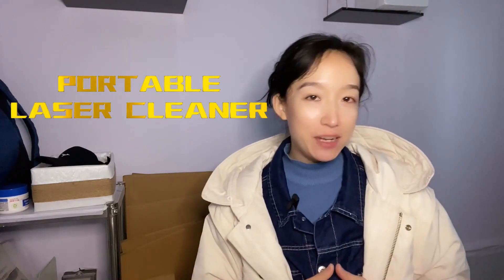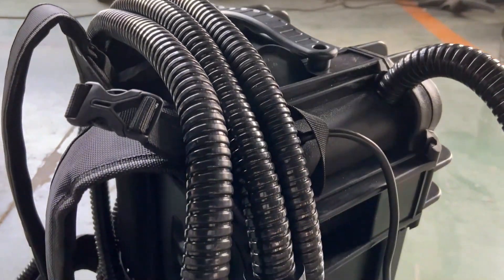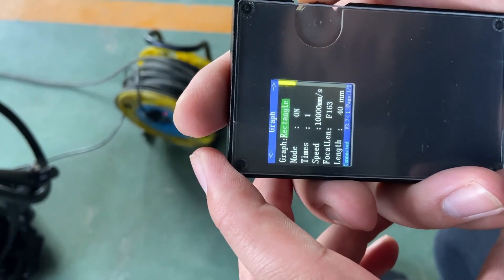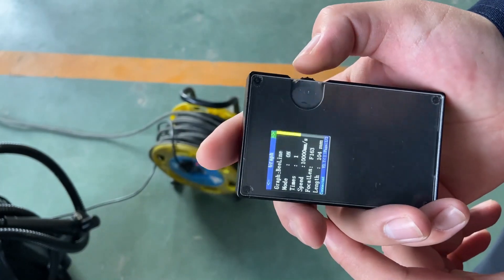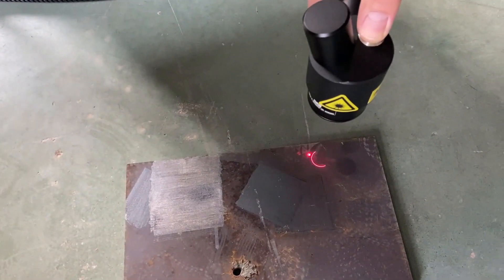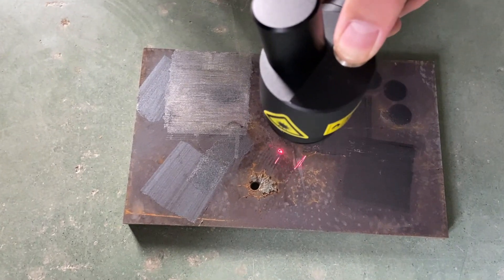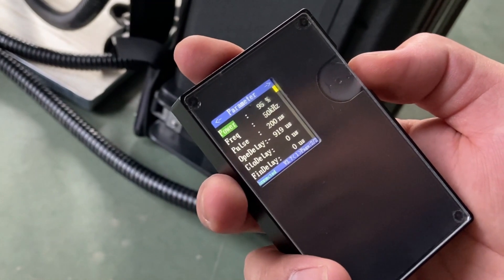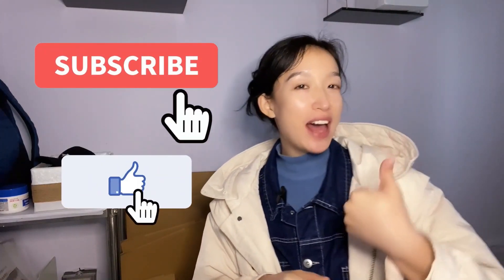Portable Laser Cleaning | 100W Laser Rust Removal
The videos tells the Portable Laser Cleaning, also could be called 100W Laser Rust Removal. It is only 35kg and small compact design. No gas is needed, no water is needed, no maintennence is needed. You can take the cleaner around and do a freestyle job.